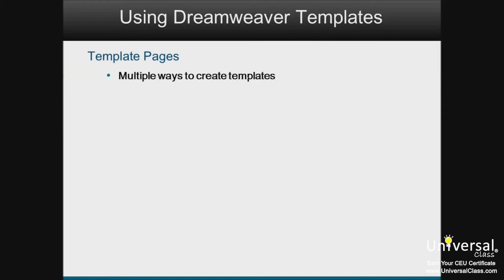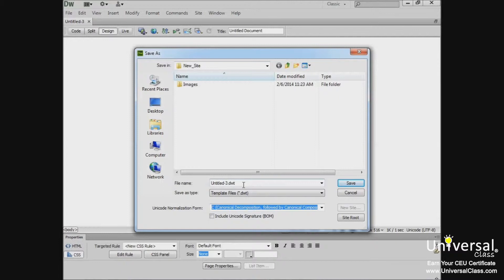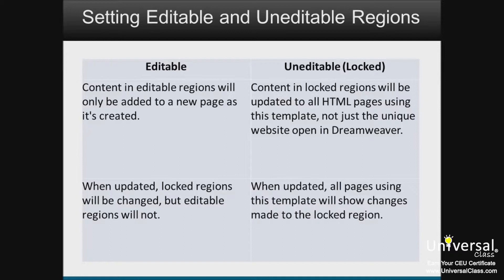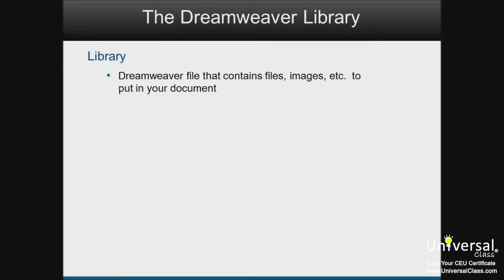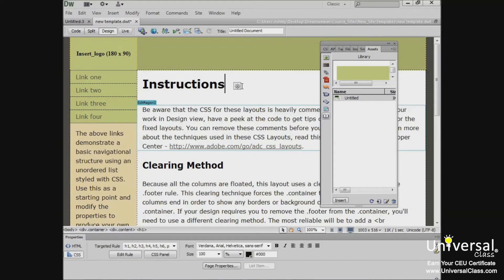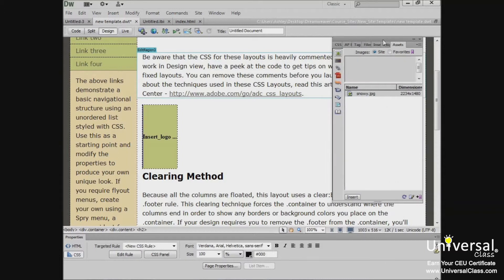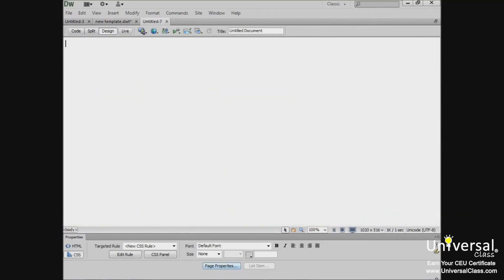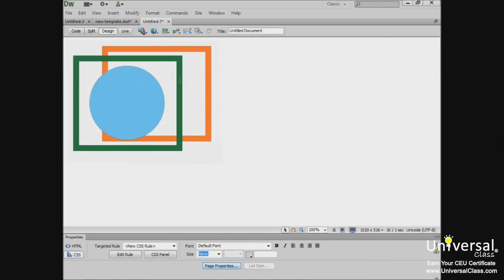Using Dreamweaver Templates Tutorial